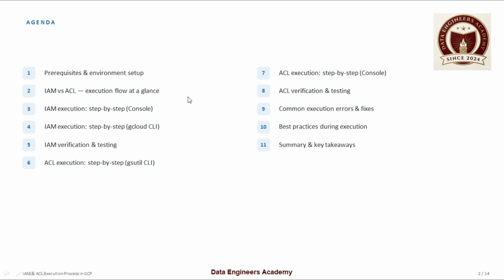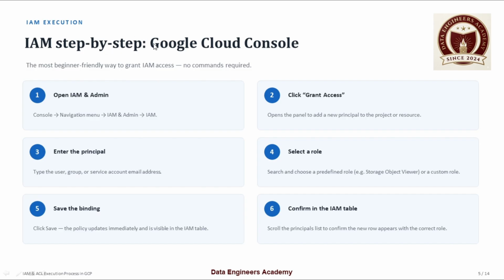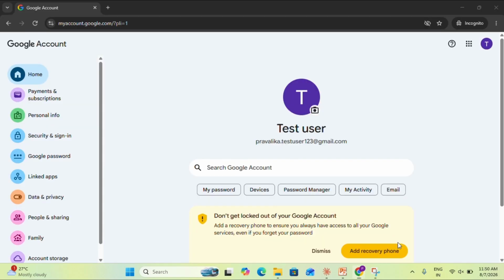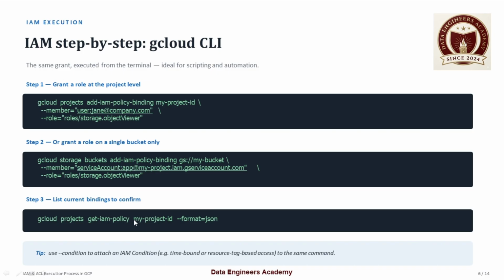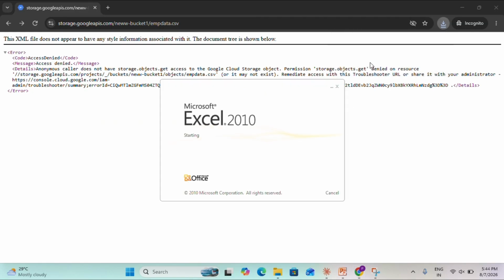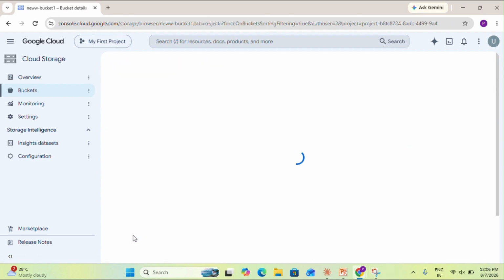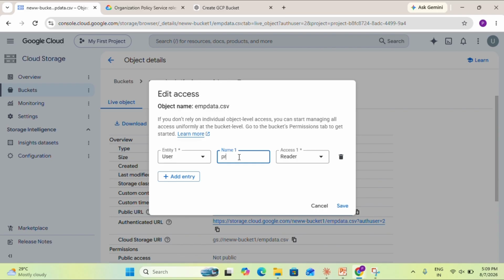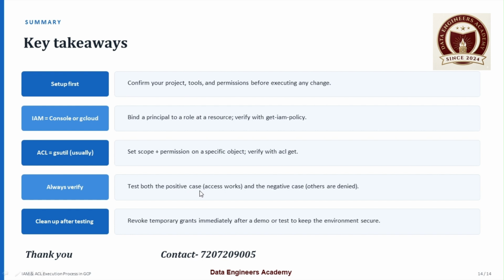BigQuery ACL & IAM Execution | Access Control & Permissions in Google Cloud | DataEngineers Academy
In this video, we will learn BigQuery ACL (Access Control Lists) and IAM (Identity and Access Management) in Google Cloud Platform.

You will understand how to manage secure access to BigQuery datasets and tables using users, groups, roles, and permissions.

📌 Topics Covered:
✅ Introduction to Google Cloud IAM
✅ BigQuery IAM roles and permissions
✅ BigQuery Dataset ACL
✅ Table-level access control
✅ Managing users and service accounts
✅ Understanding BigQuery security model
✅ Hands-on examples with Google Cloud Console and BigQuery CLI

This video is helpful for:

Data Engineers
Cloud Engineers
BigQuery Developers
GCP Beginners
Data Analytics Professionals

☁️ Google Cloud Platform
📊 BigQuery
🔄 Data Engineering
⚙️ Cloud Data Tools